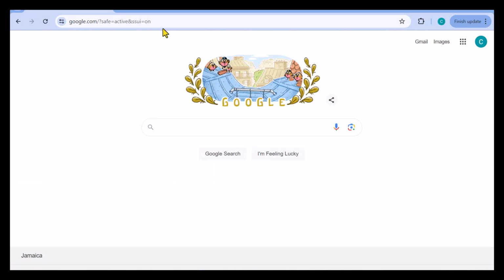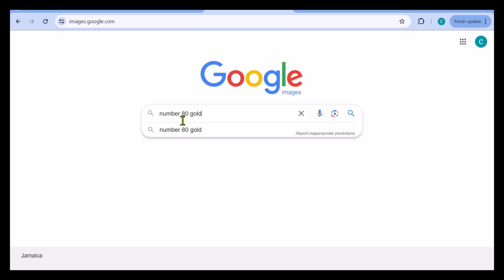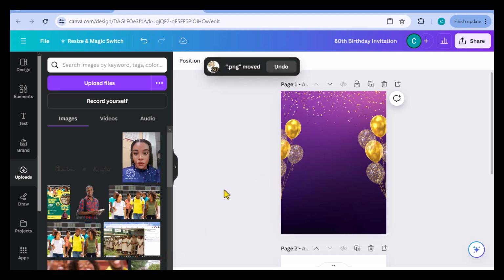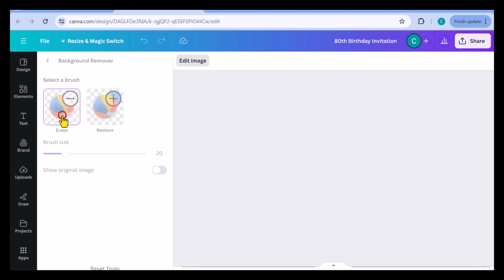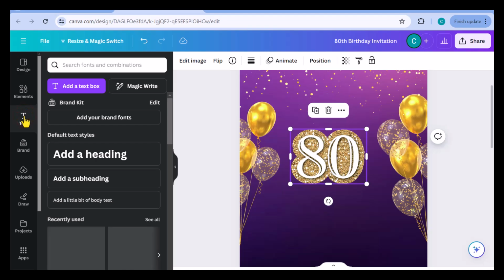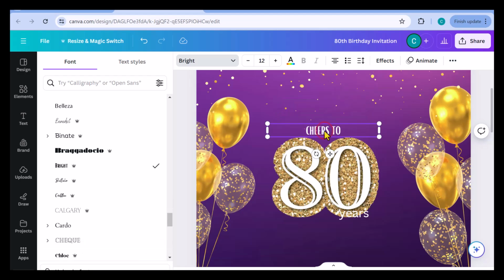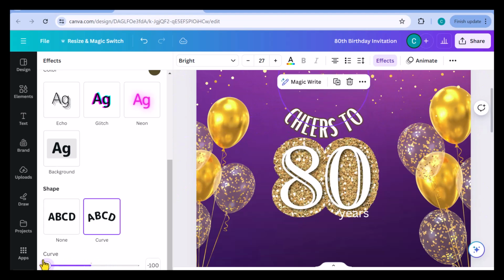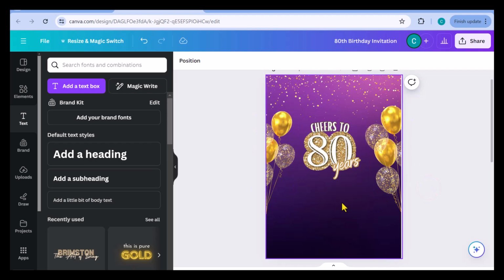Make Money Using Canva 2024!! - Design from Scratch for REAL Beginners - Part 3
This is the part 3 video of this birthday invitation series for beginners.

Timecodes
0:00 Intro
1:07 Upload image to Canva
4:02 Add image to the project folder
4:50 Edit the image
8:11 Add text to the project
9:02 Add effects to text
14:02 Outro